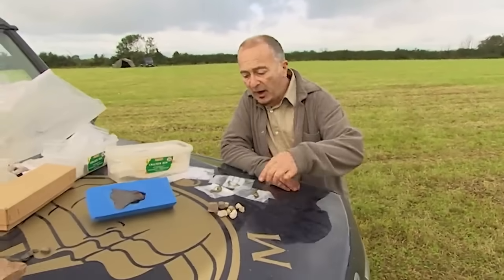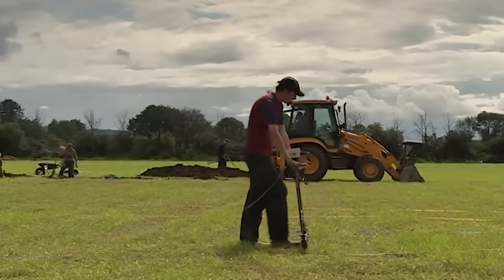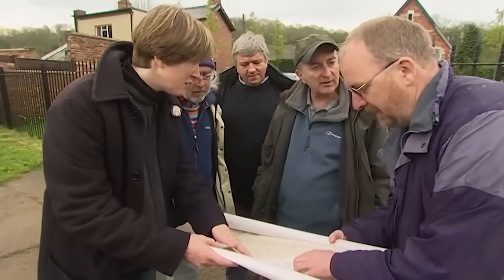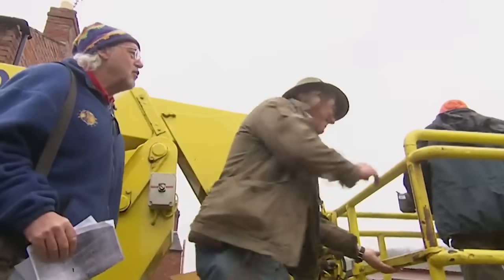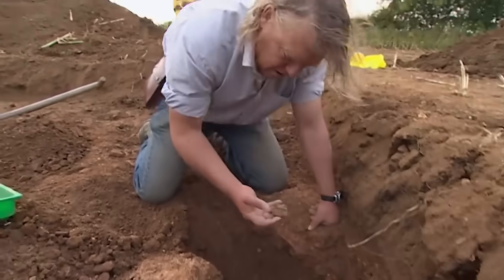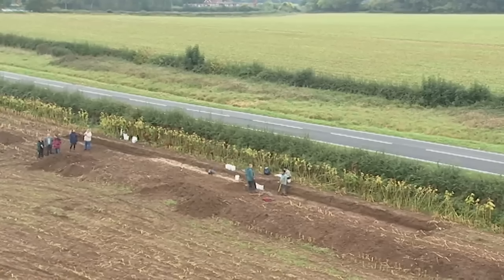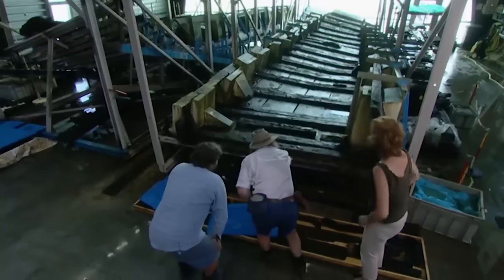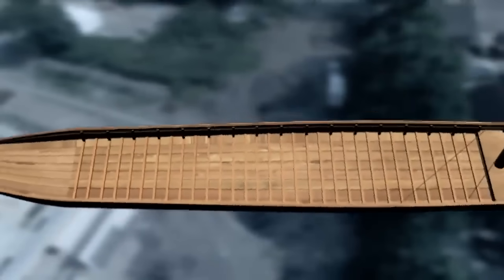3 Hours Of Roman Britain's Most Impressive Digs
Join the Time Team as they investigate fascinating findings left behind from Roman Britain. From unearthing priceless artefacts to excavating possible settlements, find out all about the remnants across Britain that have been waiting to be discovered.

If you're a history fan who loves binge-watching, this is the channel for you! From the pyramids of Ancient Egypt to the Trenches of WW1, we'll be publishing the best history documentary series for you to sink your teeth into.

Discover the past on History Hit, with ad-free exclusive podcasts and documentaries released weekly and presented by world-renowned historians Dan Snow, Suzannah Lipscomb, Matt Lewis and more. Sign up to History Hit to start watching now